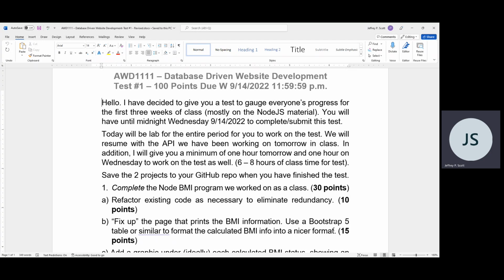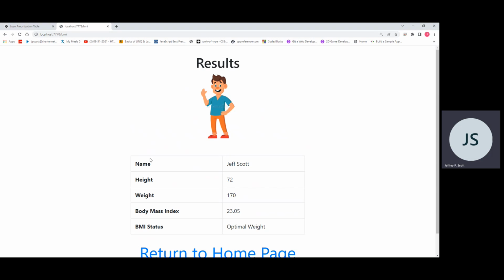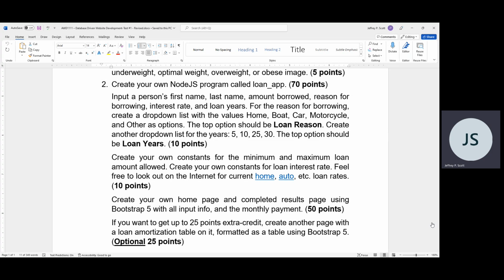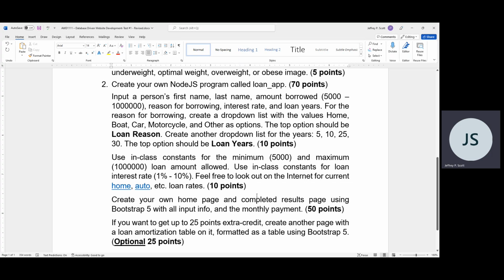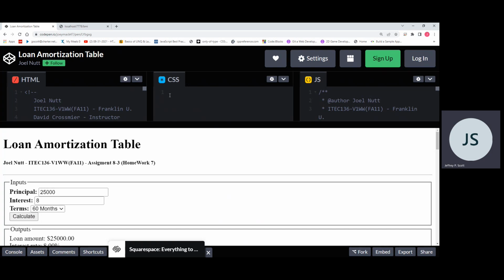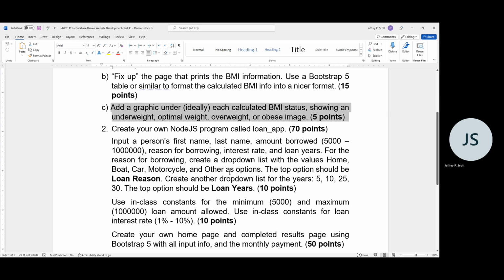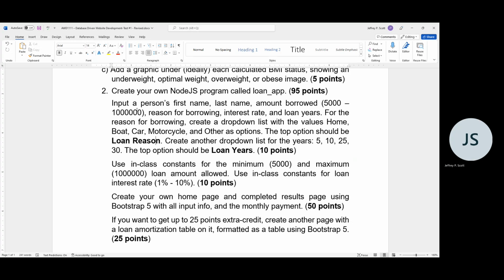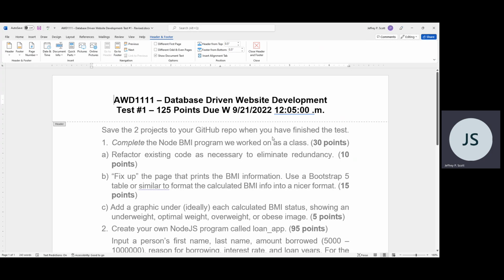AWD1111 - Database Driven Website Development - Day #20 - Test Revision Changes - Monday 9/19/2022